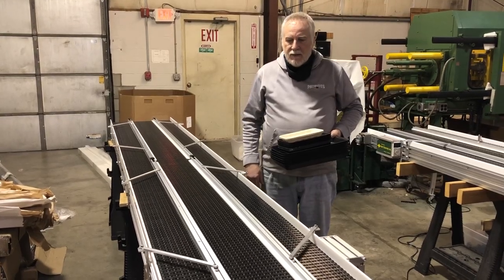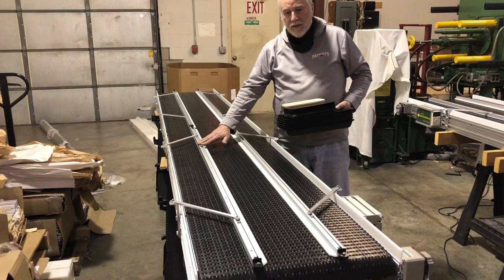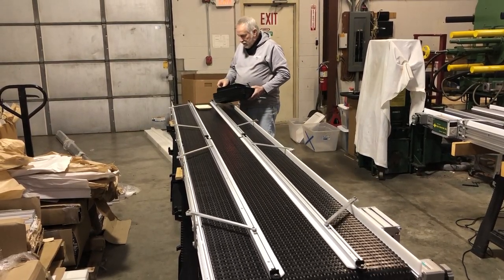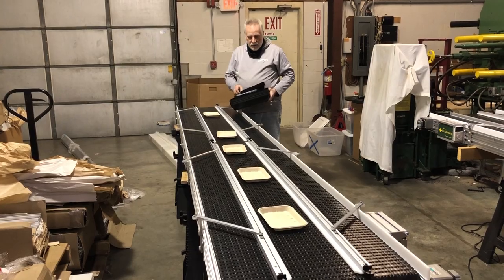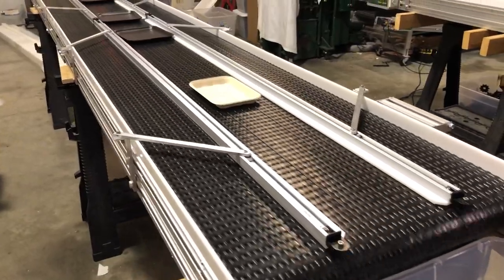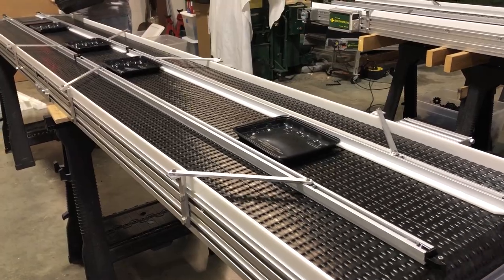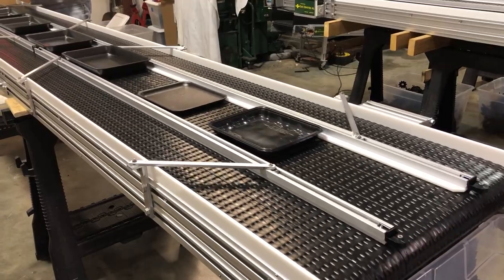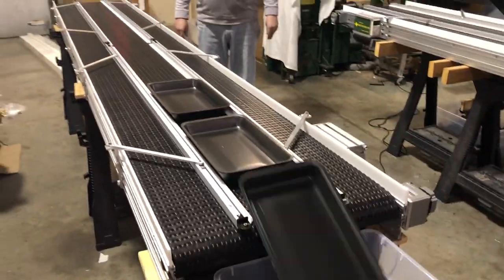Moving Trays with Safe Conveyor, Inc. using adjustable custom guide rails.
Completing an order that transfers light way trays, of different sizes. Custom guide rails were designed to keep the trays in a "track" as they receive product on the trays. Features Safe Conveyors "rodless" guide rail system that is easy to adjust and does extend off the sides of the conveyor.
Note: These custom rails are only available on new orders that include the conveyor.